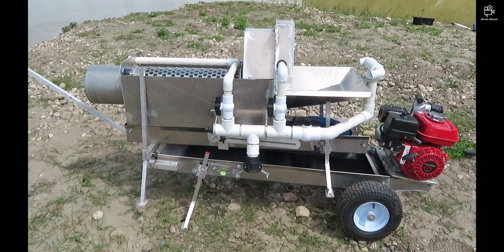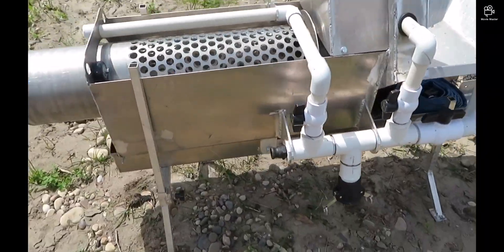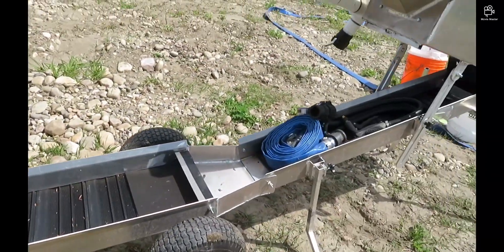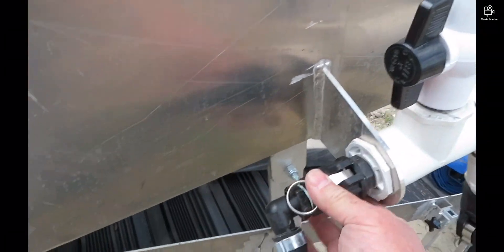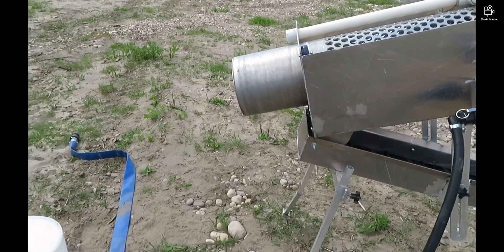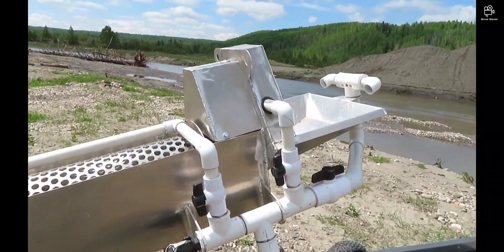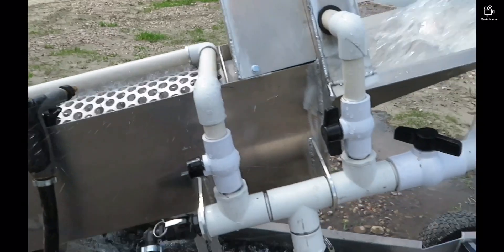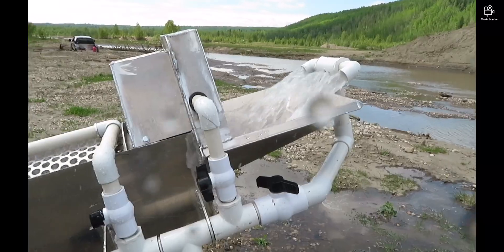Water powered portable Trommel, no battery. 115 pounds for small scale prospectors or weekenders.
This is a water powered trommel I built, if enough people show interest I may start building them for sale. It’s built from 1/8 Aluminum and TIG welded for long life and be leak proof. No battery to haul around and charge. With a gas powered pump your able to feed the trommel as fast as you can shovel, power the drum and run a good quantity of water through the sluice boxes. This is still a very portable unit and it’s able to carry all your hoses, pick, shovels and a pump to location if your not able to drive there. In the cover photo you can see the unit ready to go, I got my pump, shovel, pick, 60’ of 1 1/2” lay flat hose, the 12’ washer hose with room to spare. If you would like a trommel you will get everything in the photo “EXCEPT” the pump, pick, shovel, Suction hose, suction screen, and lay flat hose. I am also offering for sale the suction screens what are Alberta B.C. Compliant with 2.5mm (3/32”) holes with a 1 1/2” cam lock fitting welded to it. The screen has a solid bottom (to help reduce sucking up debris from the creek bed) with holes on the other 3 sides and both ends.